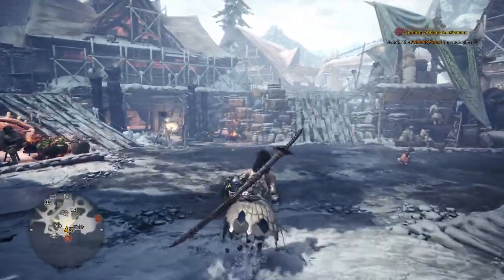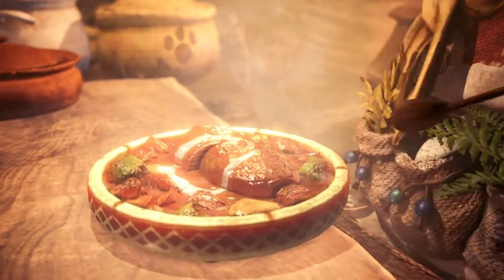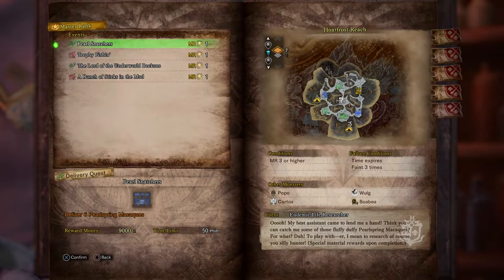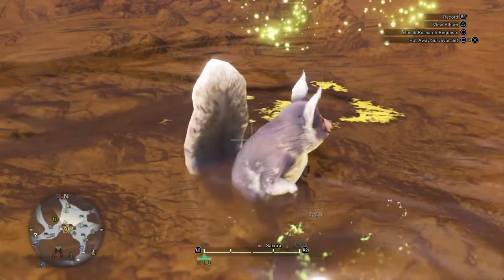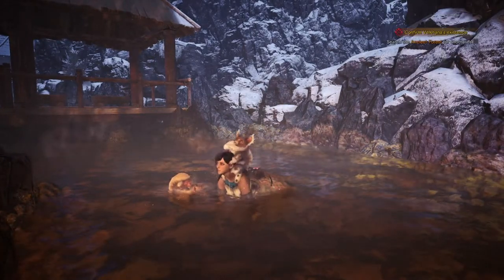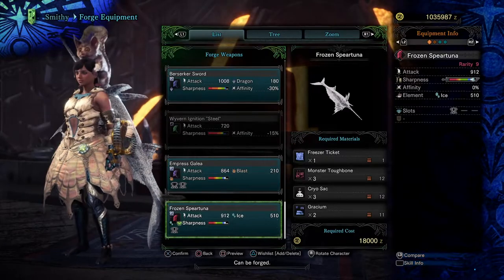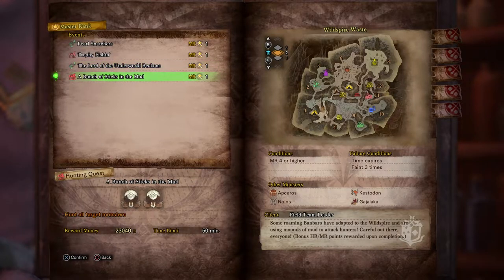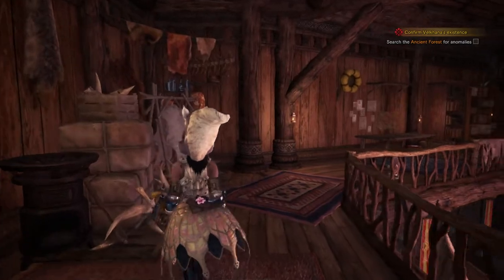Master rank event quests & Macaque helm!! | Monster Hunter World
Hi Everyone!! ♥
Iceborne is finally here!!! I’m so glad and excited to play. The new map, village macaques, everything, is so beautiful to look at. This game literally has the best graphics ever!!

In this video I go over the new master rank event quests that you can do once you get to Seliana. You can even put a Macaque on your head! How would you not want that!

Just to let you know, I’ll be posting hunts of every new monster in the up coming weeks!! Thank you so much to everyone who watches my videos. It really does mean a lot to me.

Anyways, I hope you enjoyed this video!

(づ｡◕‿‿◕｡)づ